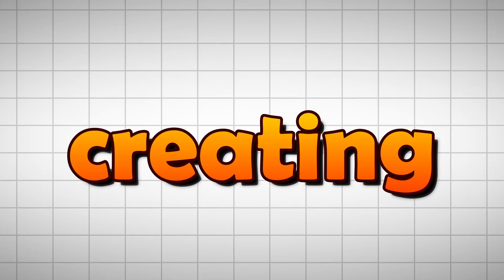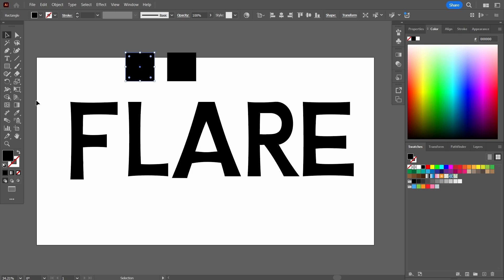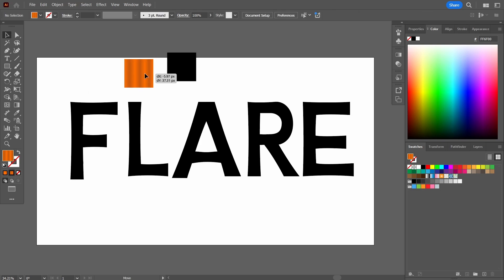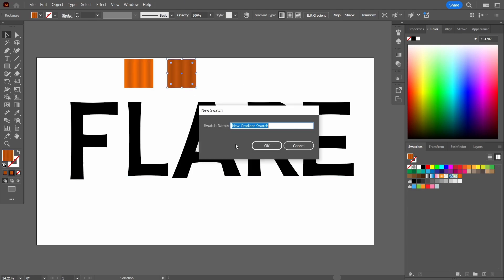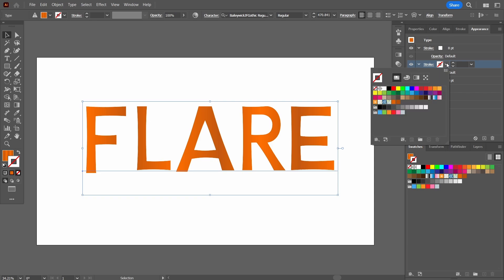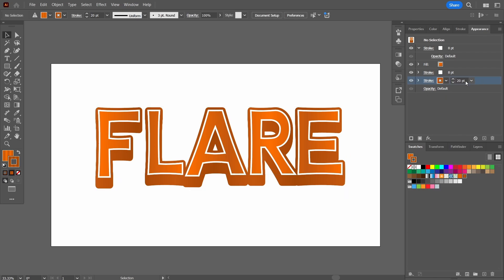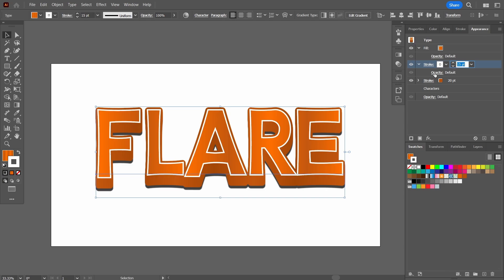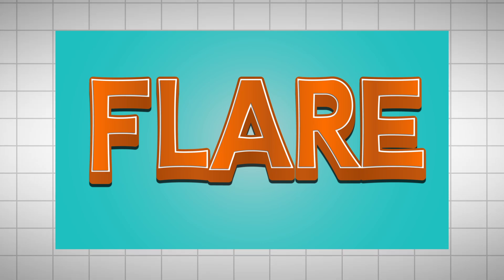Create 20 Amazing Text Effects in Adobe Illustrator | Series Intro + Effect 1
In this new video on Adobe Illustrator, I start off with showcasing one of the 20 text effect styles In Adobe Illustrator that I have been practicing and that I want to share with everyone. Hope you like it and share it with others.

The text effects shown here are slightly intermediate level and require some understanding of Adobe Illustrator.
0:00 – Introduction to the New Playlist
0:11 – Showcasing 20 Text Effects in the series
0:26 – Starting with First Text
0:50 – Choose the Font
1:05 – Add 2 Swatches to Create Custom Gradients
1:20 – Prepare 1st Orange Gradient
2:42 – Prepare 2nd Dark Orange Gradient
3:45 – Add Gradients as Swatches
4:12 – Set Text Fill to None
4:19 – Understand Appearance Panel Position
4:28 – Understanding Hierarchy in Appearance Panel
4:37 – Add 1st Fill
4:50 – Add 2nd color as Stroke
5:10 – Add 3rd color as Stroke
5:30 – Re-arrange Strokes & Fill
5:50 – Add Transform to bottom Stroke
6:15 – Add Offset Path
6:31 – Add Drop Shadow
7:28 – Remove unused layer on Top
7:44 – Increase Weight of White Stroke
7:51 – Add Drop Shadow to Top Layer
8:15 – Add Background
8:52 – FINAL LOOK